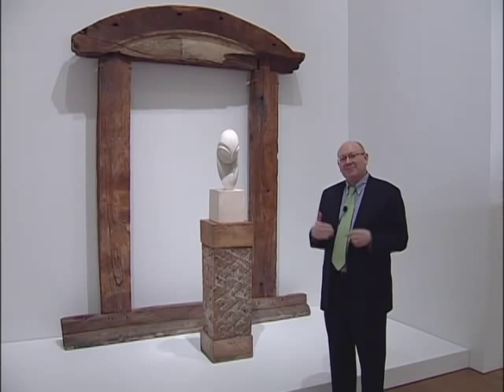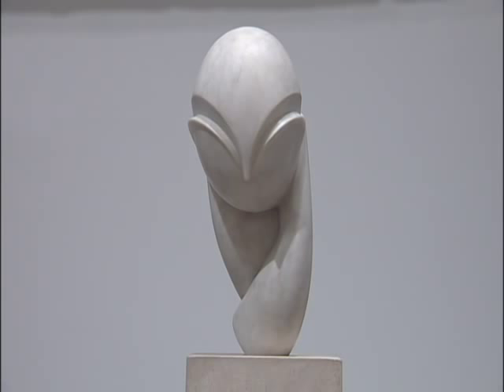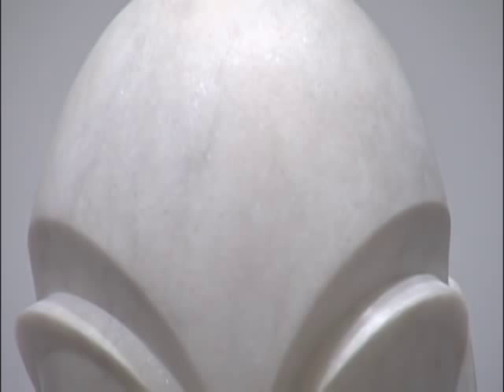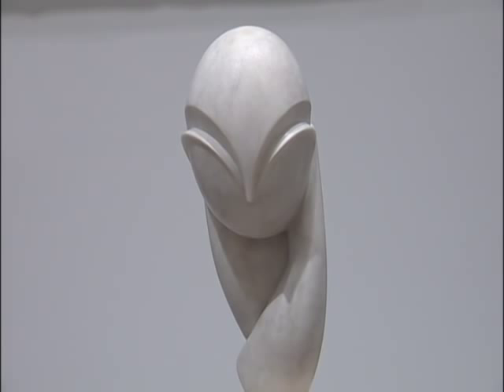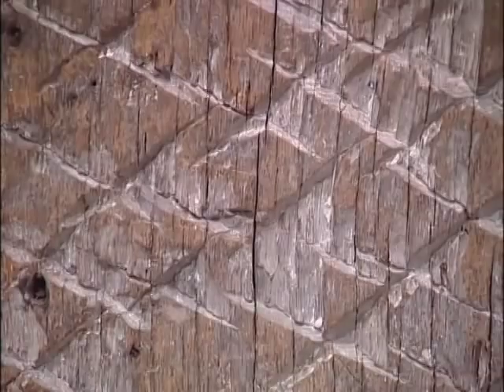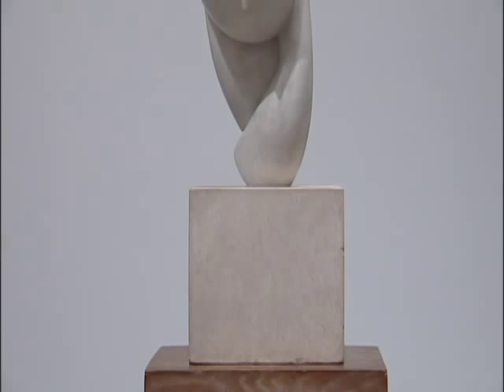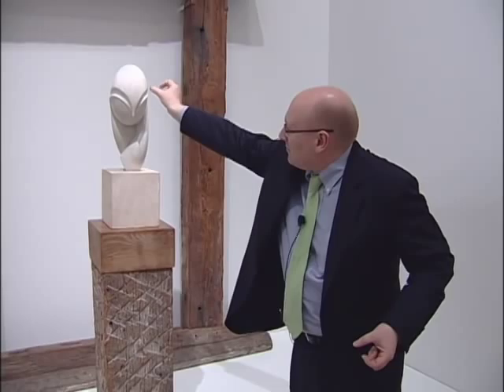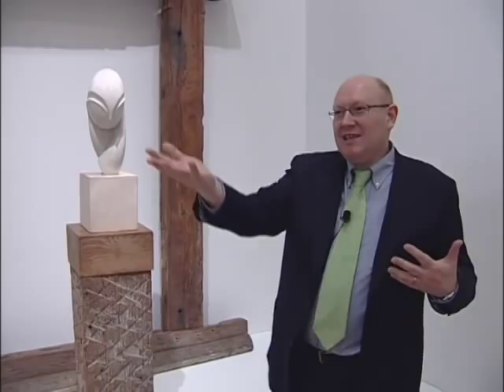Picasso Posse: Brancusi's Mademoiselle Pogany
Here curator Michael Taylor discusses Brancusi's marble portrait Mademoiselle Pogany [III] - featured in the Eastern Europeans in Paris Gallery.